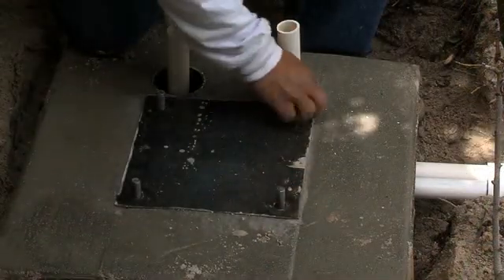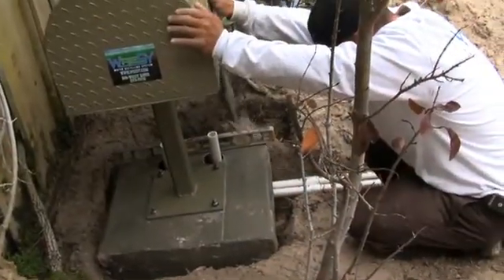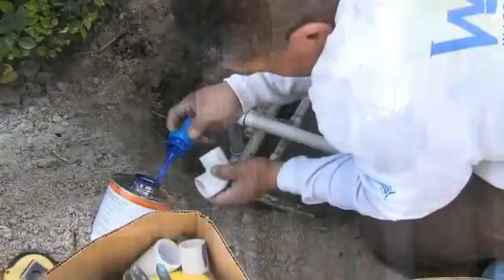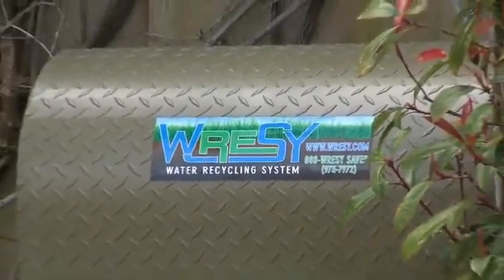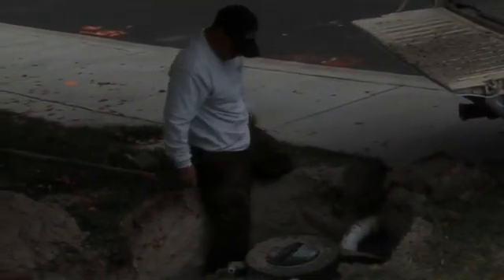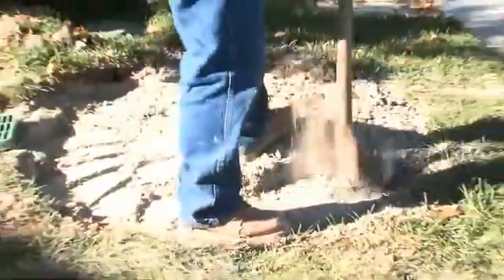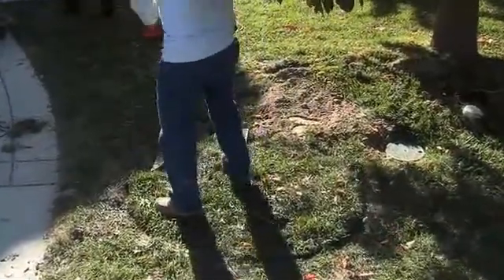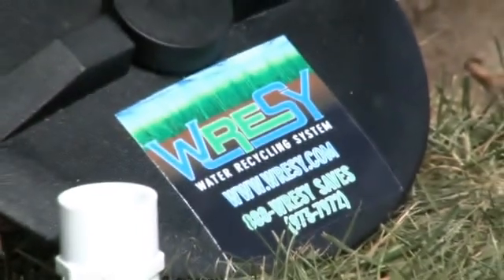WRESY - Water Recycling System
The Water Recycling System (WRESY™) is a unique application designed to give homeowners the ability to recapture water from irrigation and rain runoff that can be recycled through their sprinkler systems. It is estimated that approximately 80% of all water used for domestic household irrigation is currently going down the drain.The WRESY™ System helps homeowners recapture and reuse that water while saving natural resources and reducing water bills.